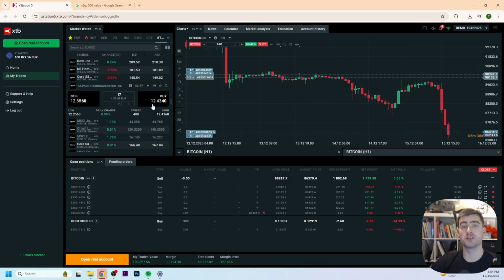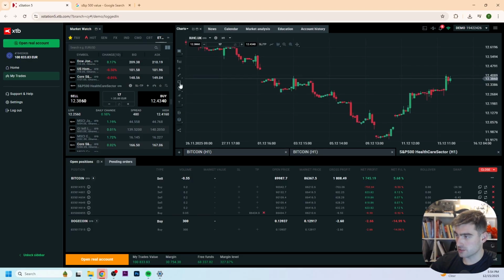How to Buy S&P 500 on XTB Trading (Easy Guide 2026)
How to Buy S&P 500 on XTB Trading (Easy Guide 2026) Learn how to buy the S&P 500 on XTB Trading step by step with this easy and beginner-friendly guide. This tutorial shows you how to find the S&P 500 instrument, choose between CFD or ETF options, place a buy order, and manage your investment correctly. Perfect for beginners and long-term investors, you’ll learn how to invest in the S&P 500 using XTB’s xStation platform, set risk management tools, and avoid common mistakes. Follow these simple steps today and start investing in the S&P 500 confidently on XTB Trading.